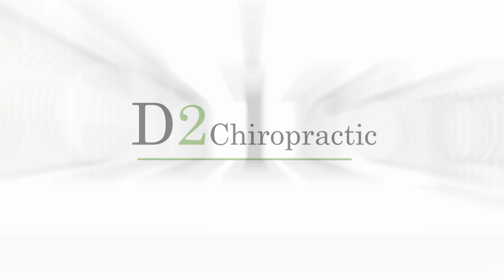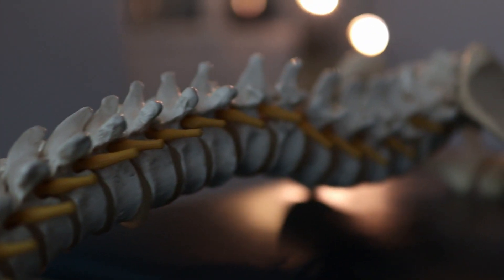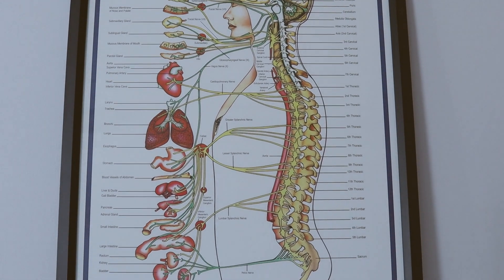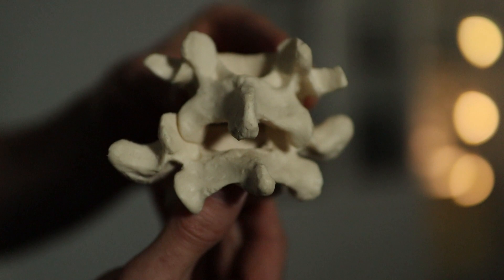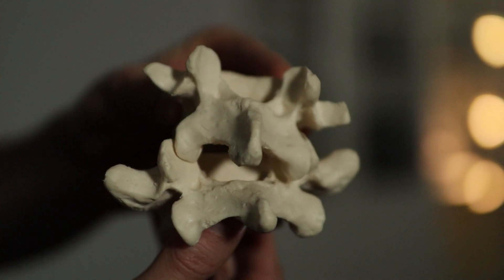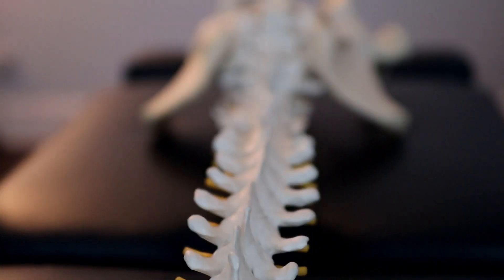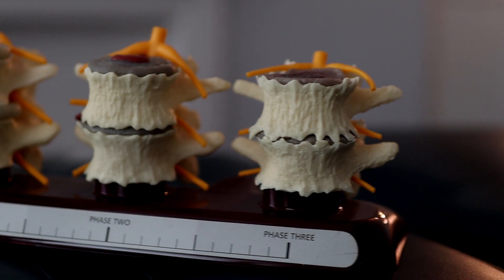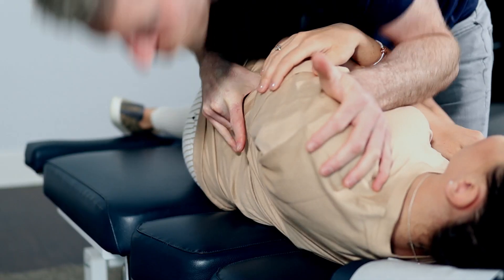Thinking about attending Dublin 2 Chiropractic?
In this video I explain:
- what is chiropractic
- what can you expect in an initial consultation
- What service we provide